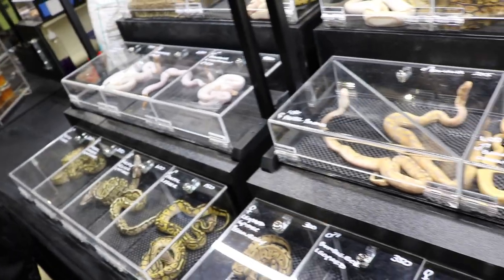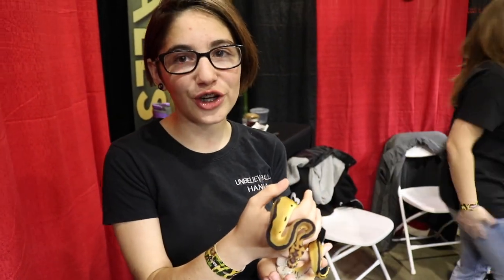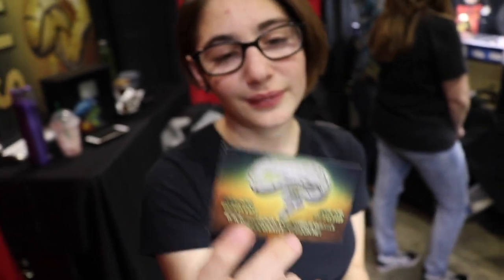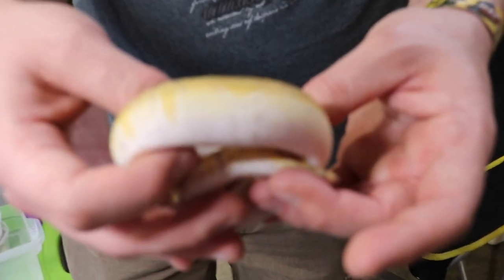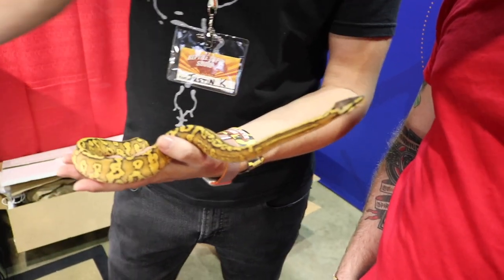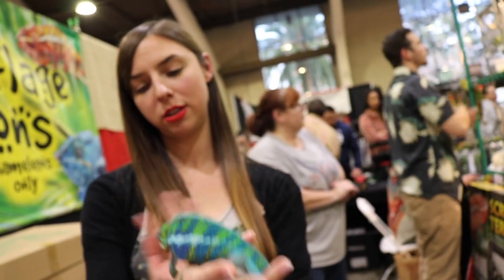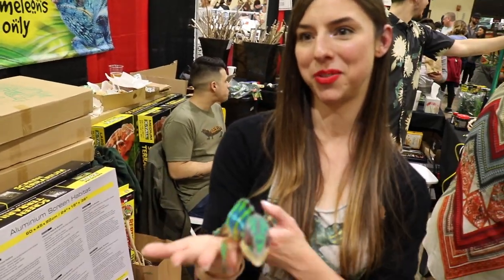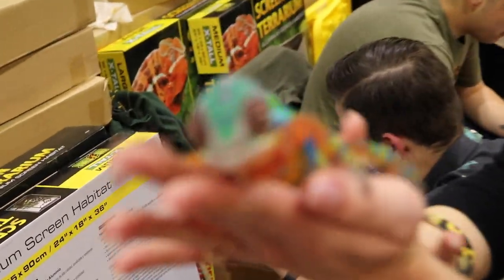Where have all the Reptile Vendors Gone? To the Pomona Reptile SuperShow 2019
In this video we show some of the amazing vendors of the Pomona Reptile Supershow 2019. Where have all the vendors gone? To Pomona Reptile Supershow 2019. There were so many great vendors that it would take hours of video to just scratch the surface!